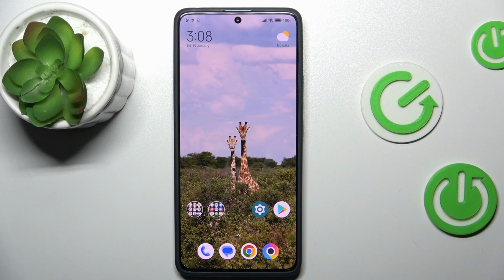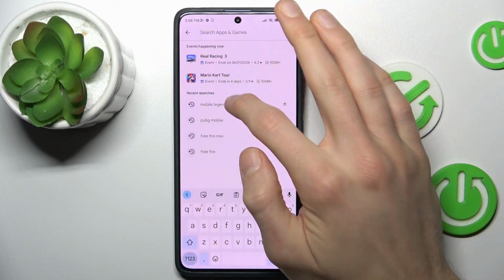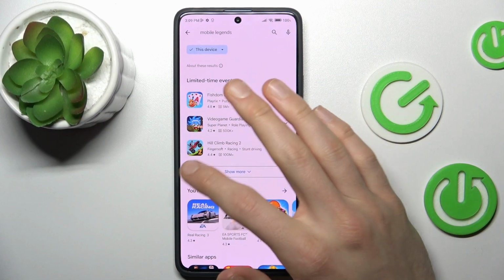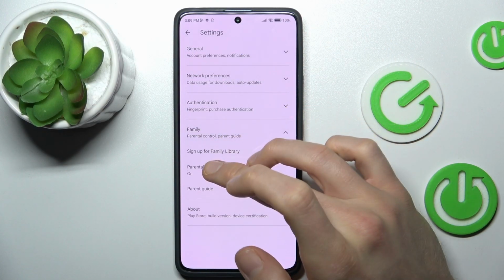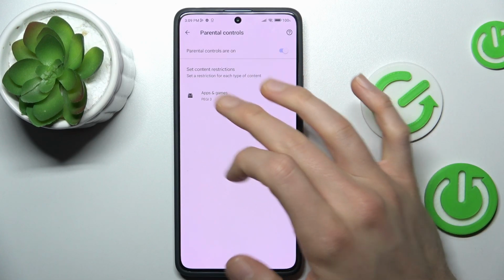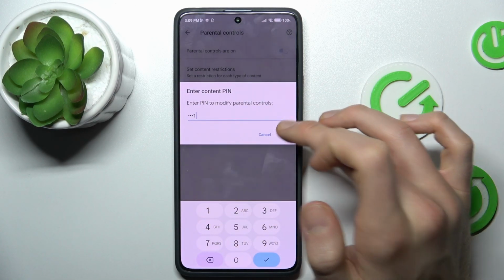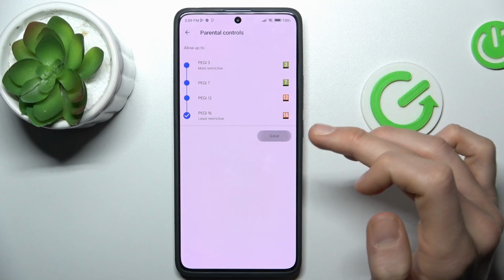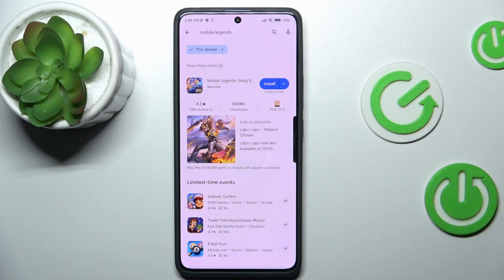How to Find Games in Google Play Store in POCO X6 – Fix Play Store Issues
If you're wondering how to fix a problem, where you cannot find the games in the Google Play Store on your POCO X6, then here we are coming to show you how to fix it! In this tutorial, we would like to guide you to a proper section, where you can remove this issue. Thanks to this you'll be able to browse the games again! So let's follow all the presented steps and successfully find games in your POCO X6!

How to find games in Google Play Store in POCO X6? How to unlock games in Google Play Store in POCO X6? How to fix game searching in Google Play Store in POCO X6?